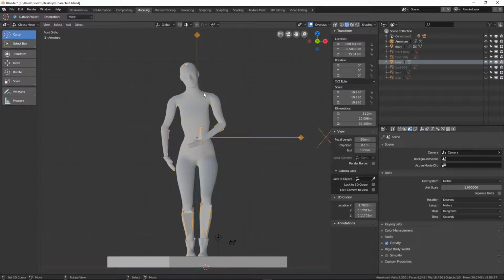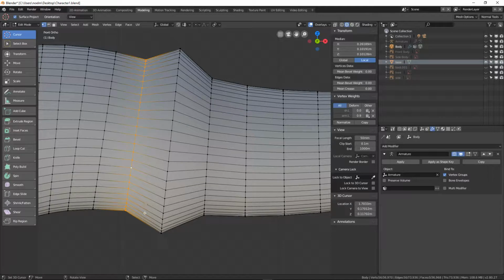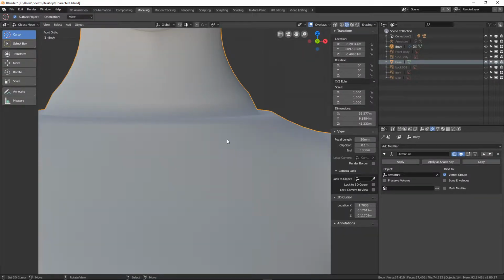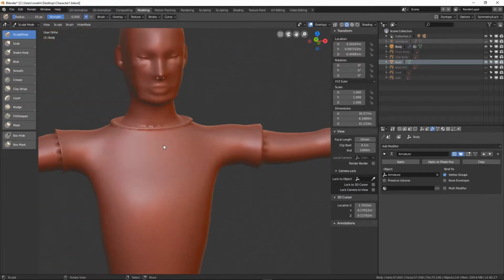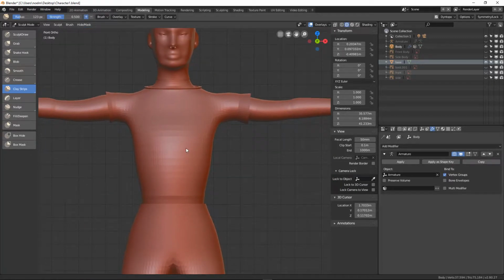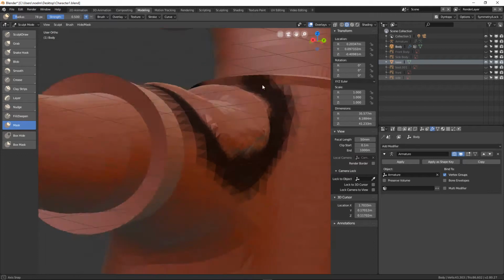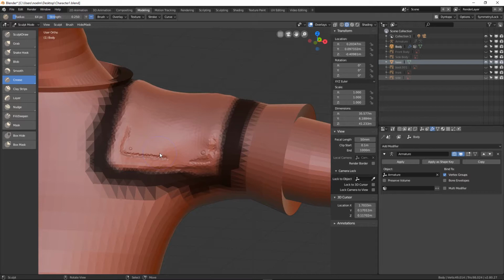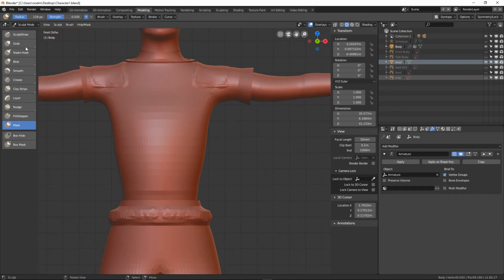Unity Basic Sculpt tools